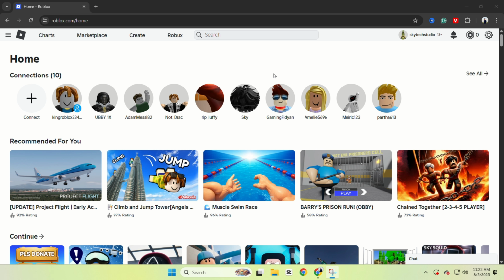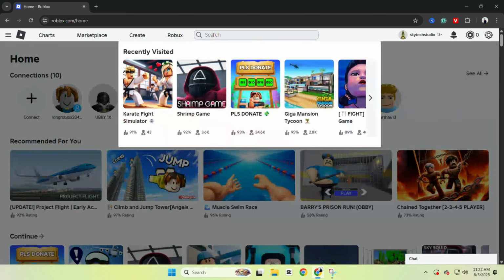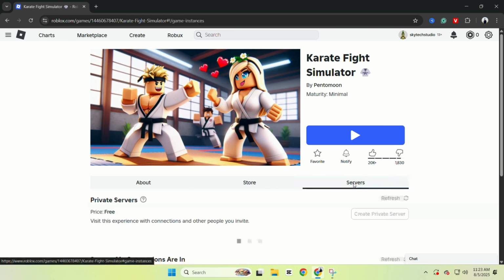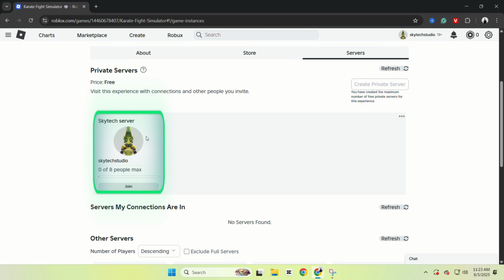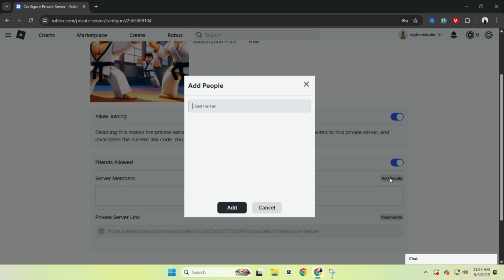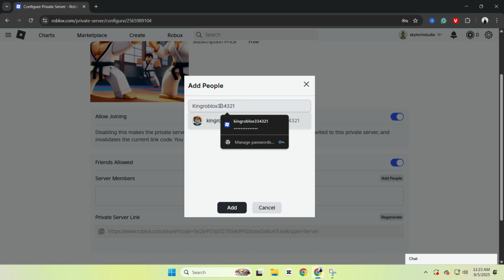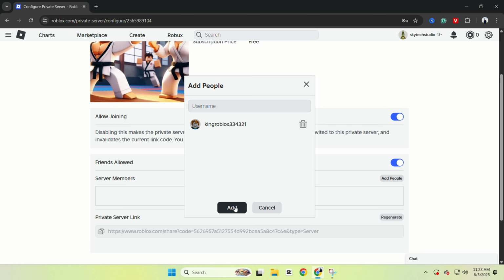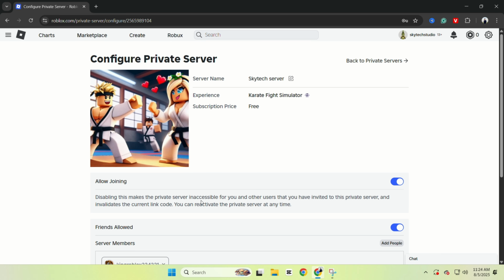How to Add Someone to Your Private Server in Roblox | Invite Friends to Your Roblox Private Server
Want to add people to private server in roblox? In this video, I will show you how to add someone to private server in roblox. So, if you want to invite and add your friends to your private server in roblox, here is the step by step guide!

how to add people to private server in roblox
how to add friends to private servers in roblox
how to add someone to private server in roblox
how to join someone’s private server in roblox
how to add friends to your private server in roblox
how to invite friends to your private server in roblox 2025
how to invite friends to your private server in roblox 2026
how to add people in roblox server
how to make private server in roblox
how to add friends to your private server on roblox
how to make a private server in roblox
how to join private server in roblox
how to join a private server in roblox
how to join a private server on roblox
how to join a friends private server on roblox
how to join a private server on roblox pc
how to make roblox private server